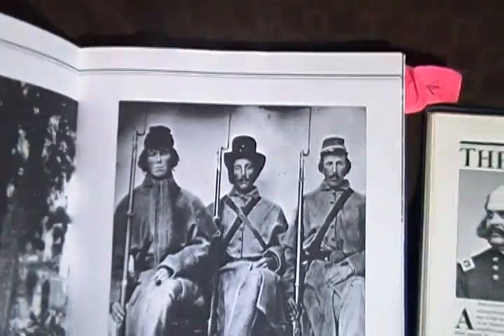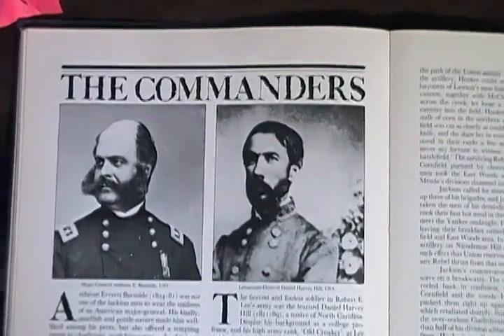The Evil Eye of the Civil Raw Soldier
From My channel War Backwards is Ra